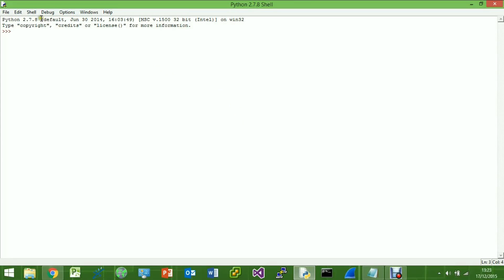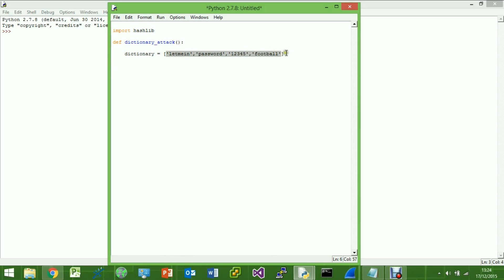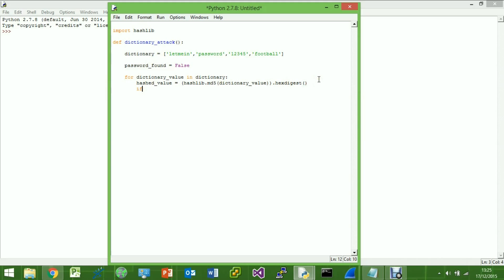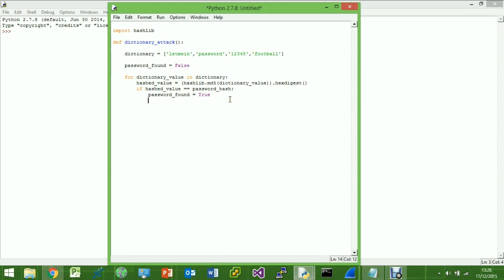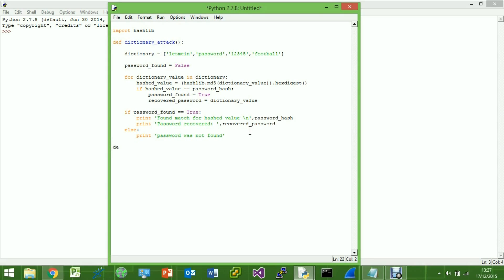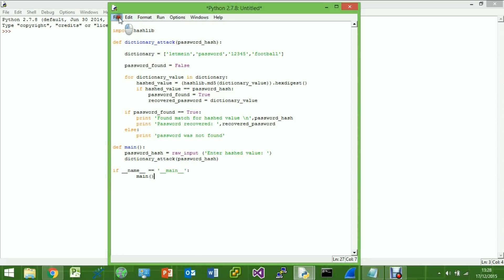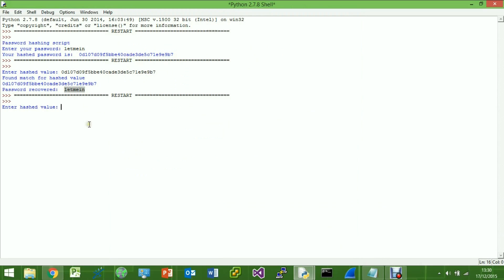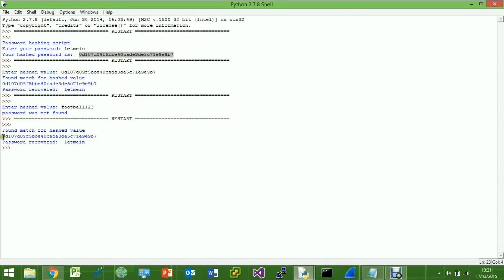Python - Password Hash Cracking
Using a Python script, I will show you how to crack a password hash to show it's corresponding plain text equivalent.